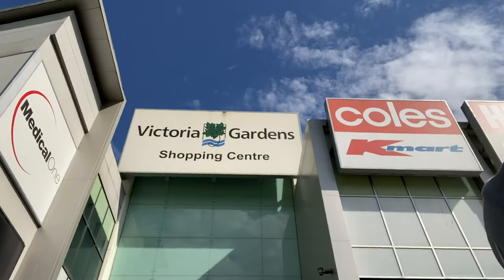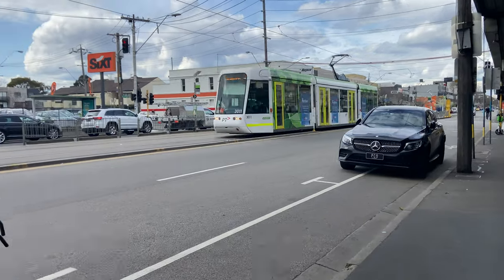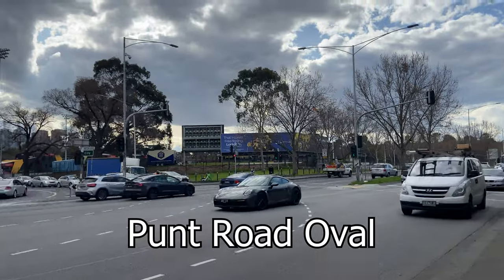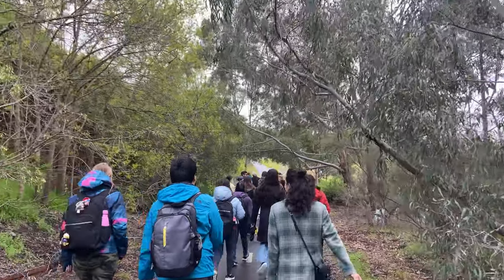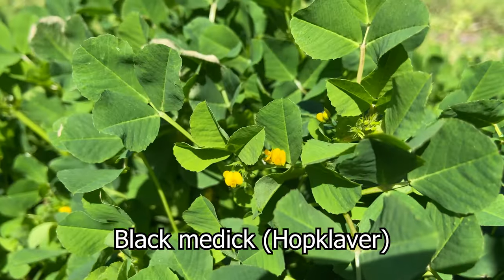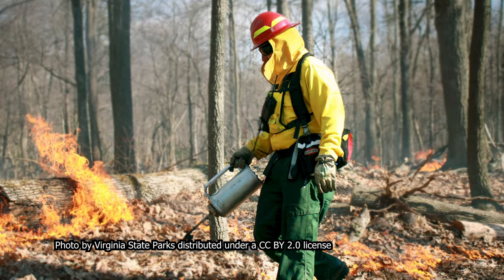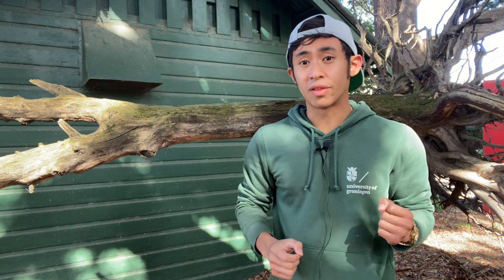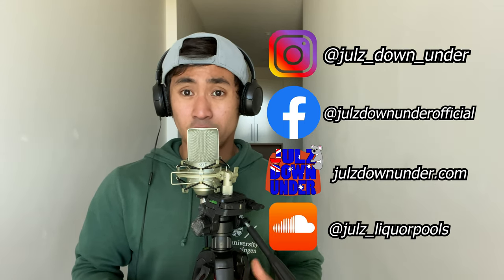Julz Down Under Episode 1: Richmond - Huffy, Royal Park - Pop Quiz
Follow me and join my adventure Down Under!
Julz Down Under is a YouTube vlog series centred around nature, forest fires, studying abroad in Australia, music and sports.
What is the role of fire in ecosystems? How does climate change affect wildfires?
These are all questions that I, Julian Voet, will cover during my ecological research at the University of Melbourne, in the brand new vlog series "Julz Down Under". This science communication project is aimed at the general public. No background in biology? No problem!
Julz Down Under will contain video lessons about basic principles of fire ecology and relate them to the research I will be doing. Mainly, I will study the effect of wildfires on biodiversity in the Highlands of Central Victoria. In particular, it will involve the conservation of the endangered species Persoonia arborea (tree geebung).
In addition, Julz Down Under will discuss my personal experiences of living and studying in Australia, and my discovery of Melbourne's music and sports scene with a general emphasis on calisthenics.

00:00 - Intro
00:13 - Introduction to Melbourne
02:27 - Richmond, VIC
08:48 - Julz Down Undah Adventures
14:26 - Pop Quiz
15:25 - YAWFTD
16:30 - Closing